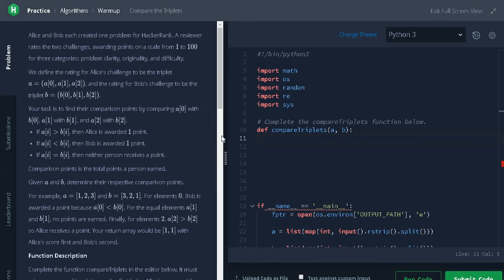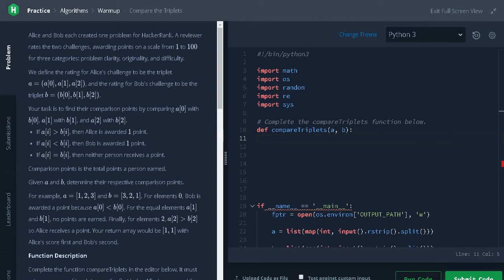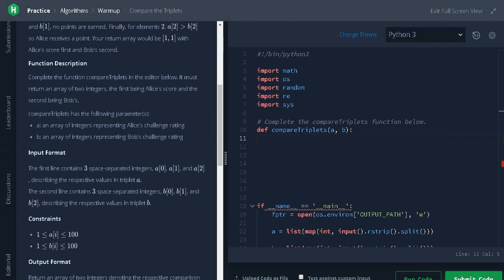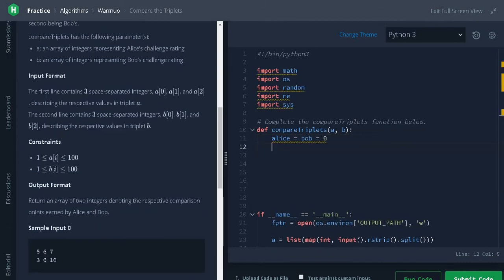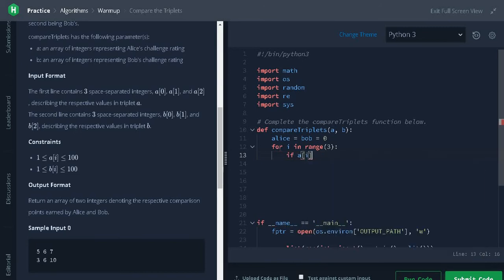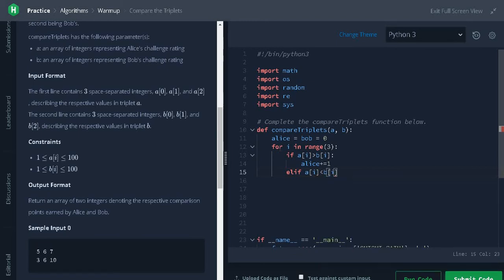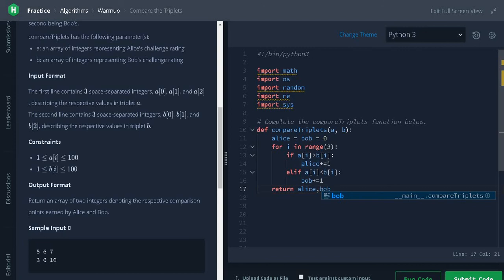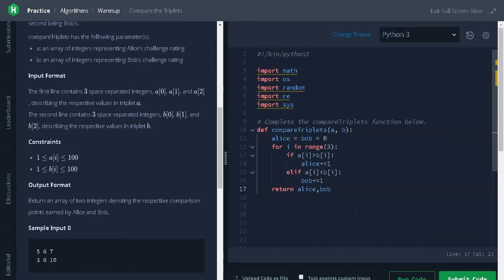04 - Compare the Triplets | Warmup | Hackerrank Solution | Python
⭐️ Content Description ⭐️
In this video, I have explained on how to solve compare the triplets using simple if condition in python. This hackerrank problem is a part of Problem Solving | Practice | Algorithms | Warmup | Compare the Triplets and solved in python. The complexity of this solution is O (n) where n is 3.